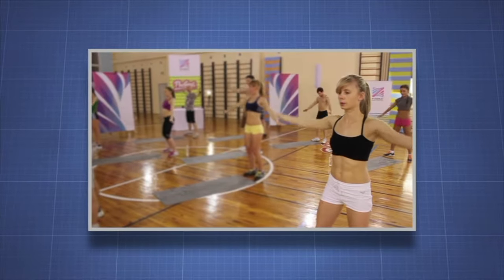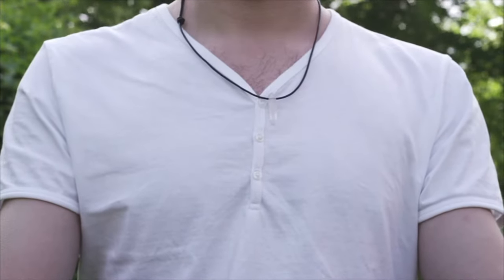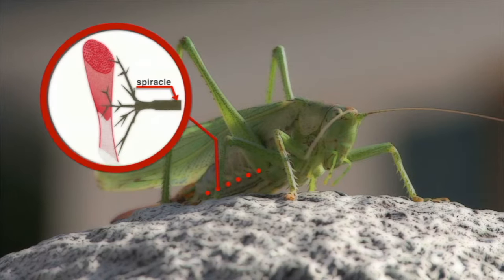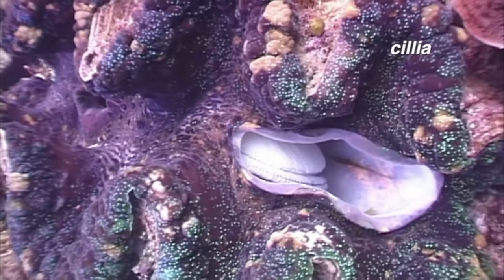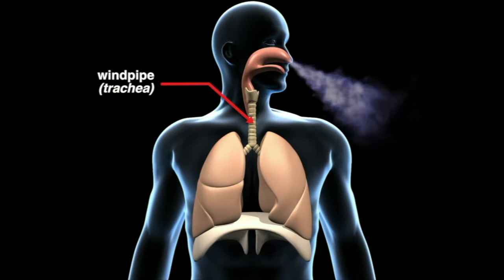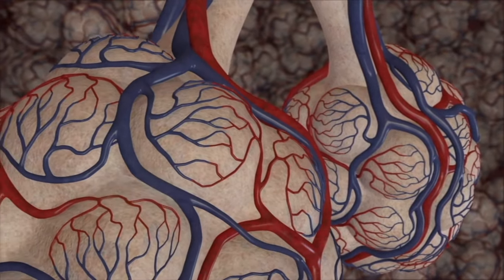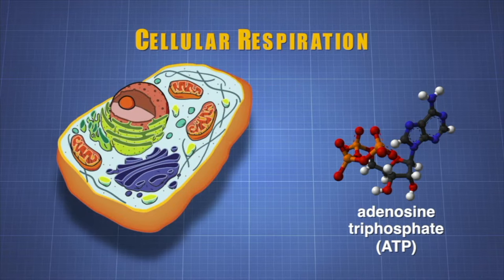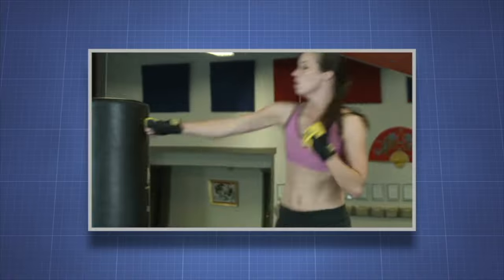Breathing and Cellular Respiration - More Science on the Learning Videos Channel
Breathing involves the inhale of oxygen from the atmosphere into the lungs and exhale of carbon dioxide from the lungs into the atmosphere ; whereas cellular respiration involves breakdown of glucose into carbon dioxide and water in living cells, releasing energy.

During breathing, termed as external respiration, air from the atmosphere enters into the lungs. Exchange of oxygen and carbon dioxide occurs between the blood present in the capillaries and the air entering the lungs.

The R.B.C. in the blood present in capillaries pick up oxygen from the air entering the lungs and the hemoglobin molecule is converted into oxy-hemoglobin. Carbon dioxide from the deoxygenated blood is released into the air. The air carrying carbon dioxide is exhaled out of the lungs.

Thus breathing involves intake of oxygen from the atmosphere into the lungs and exit of carbon dioxide from the lungs into the atmosphere.

Cellular respiration, also termed as internal respiration, occurs in living cells. The oxygenated blood is carried to all living cells in the body of an organism through blood circulatory.

Cellular respiration involves breakdown of glucose into carbon dioxide and water in presence of oxygen, releasing energy. Oxygen carried by blood is used in cellular respiration and carbon dioxide released combines with hemoglobin in RBCs.

Deoxygenated or impure blood is carried by veins to the lungs to be converted into oxygenated blood.

The energy released during cellular respiration is stored in form of ATP molecules, which are store houses of energy.

ATP molecule is converted into ADP molecule, whenever energy is needed for any metabolic reaction or activity. The energy stored in it is released to be used in metabolic reaction. ATP and ADP molecules are thus rightly termed as “ currency of energy”.